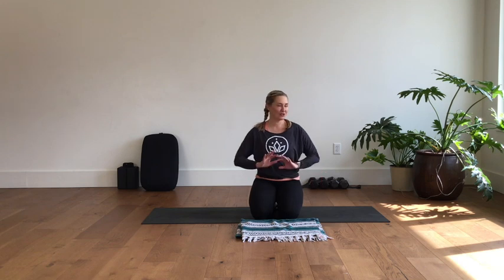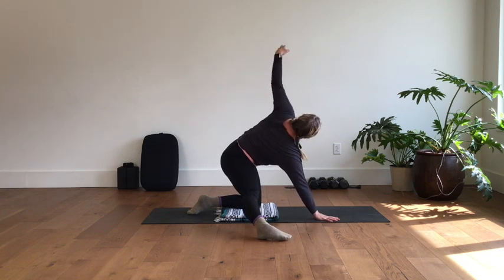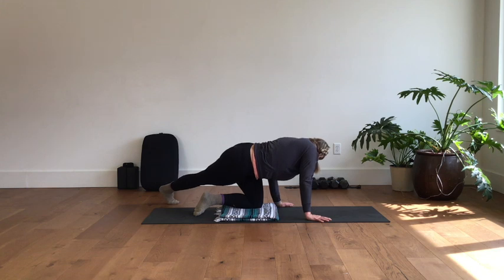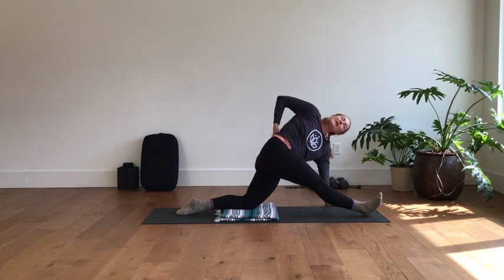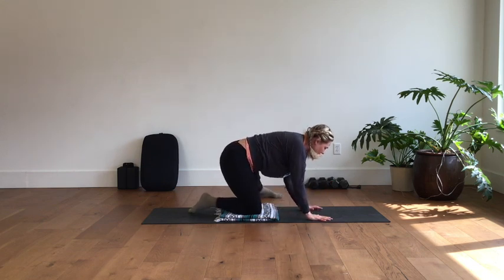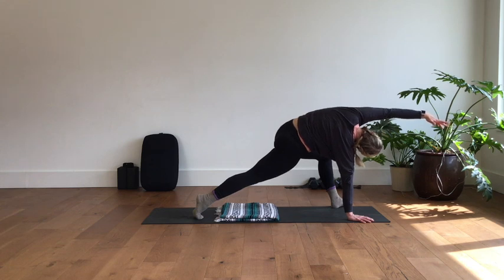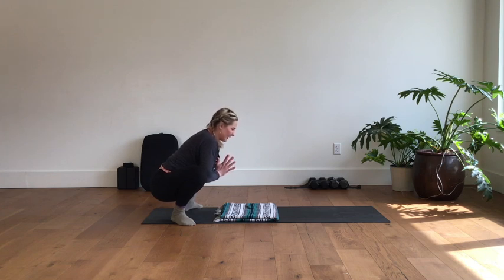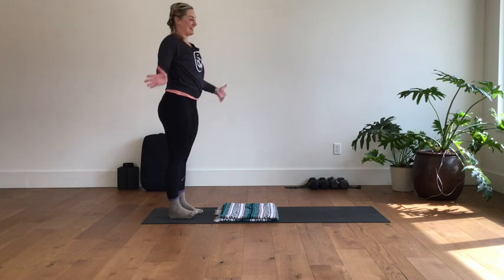Center Studio MN | CenTen Stretch 2 | Christina Andersen